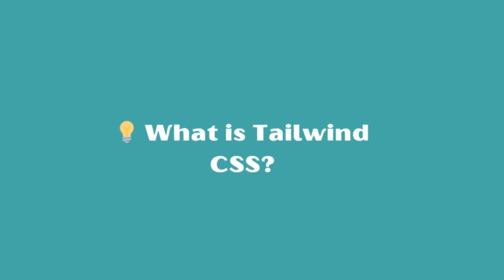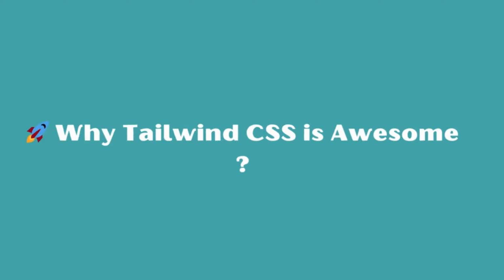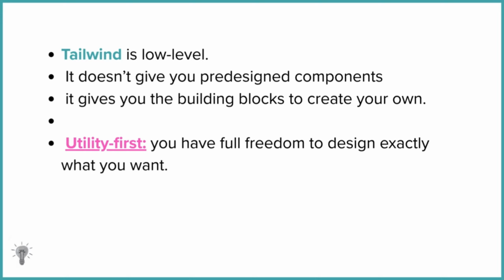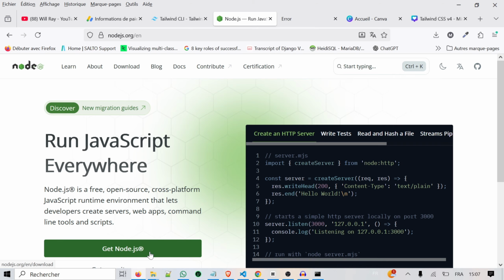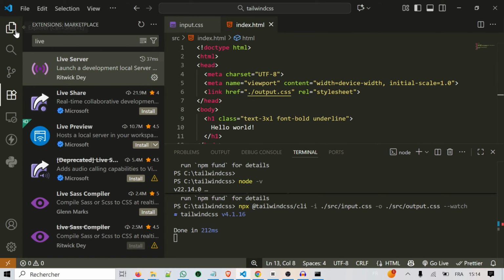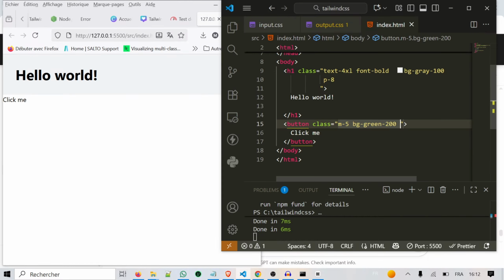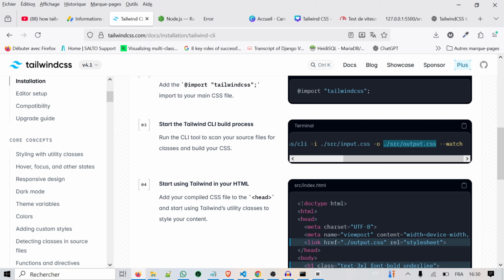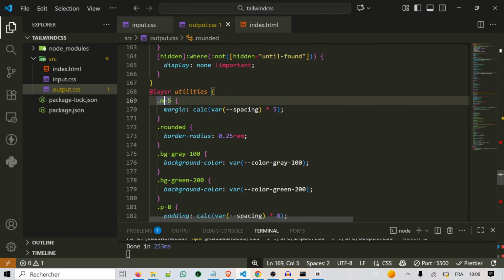TailwindCSS v4 Tutorial 2026 #001 - Intro & Setup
In this video, we’ll explore what TailwindCSS is, why it’s so powerful, and how to install & set it up step-by-step.

⏱️ Chapters:
00:00 - Intro
00:30 - 💡 What is Tailwind CSS?
02:10 - Traditional CSS 🆚 Tailwind CSS
04:05 - 🚀 Why Tailwind CSS is Awesome?
05:30 - 🧱 Tailwind vs Other Frameworks
07:15 - ⚙️ How to Install Tailwind CSS v4
11:00 - 💻 How TailwindCSS Works
13:30 - 🎯 Final Thoughts & What’s Next

By the end, you’ll understand how Tailwind works behind the scenes and see its power in action — all in just a few minutes!